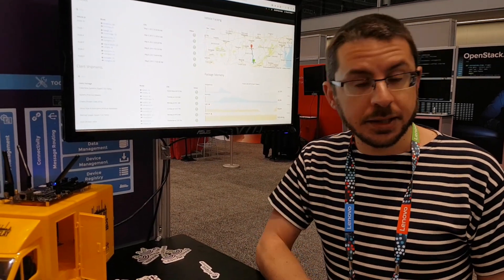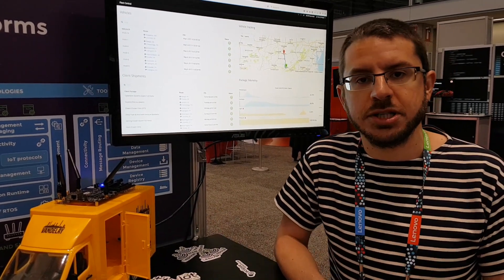Eclipse IoT Open Testbed for Asset Tracking - Live demo at Red Hat Summit 2017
At Red Hat Summit 2017 we unveiled the first Eclipse IoT Open Testbed for Asset Tracking Management. Check out this short video to get the gist of the business case and have a look for more info.